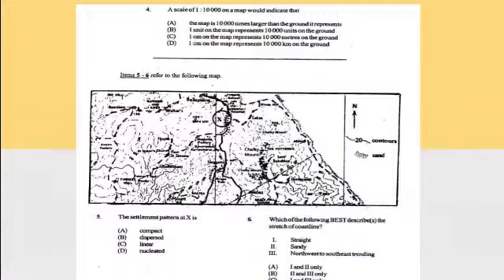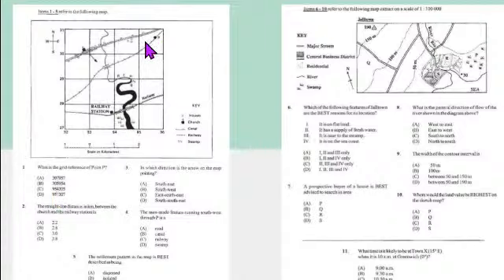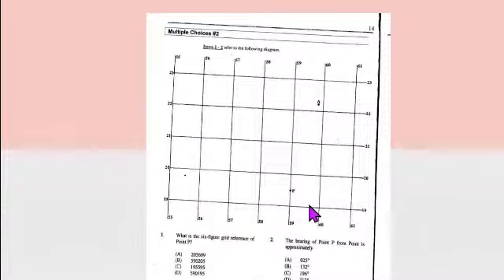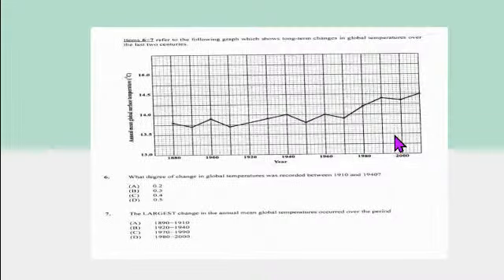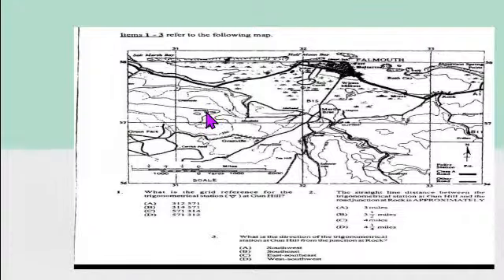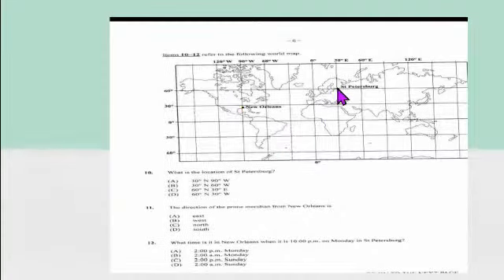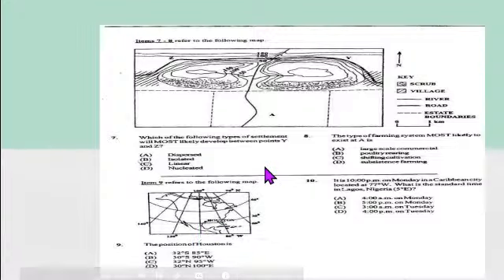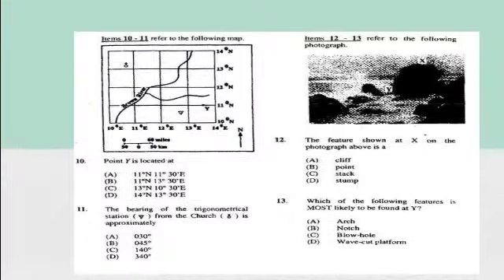Copy of Geography CSEC Revision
REVISION, Map Work Edition.
You ready for exams??? Let us help you get ready!!